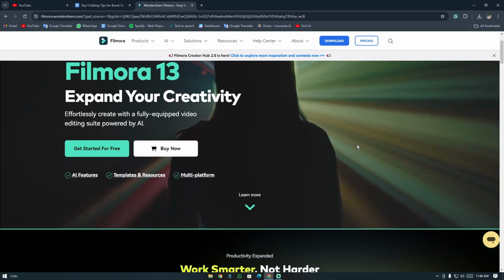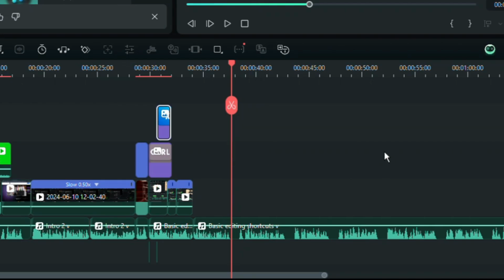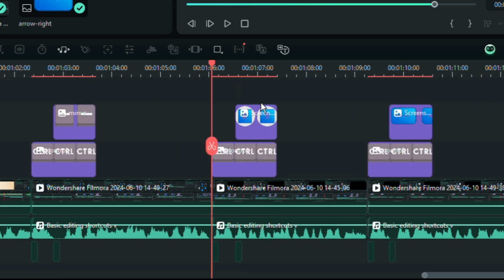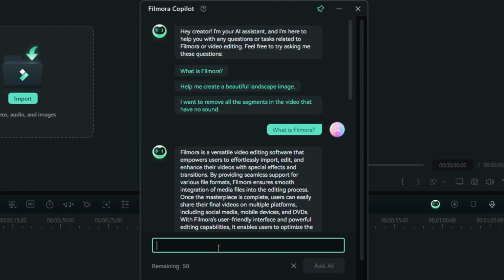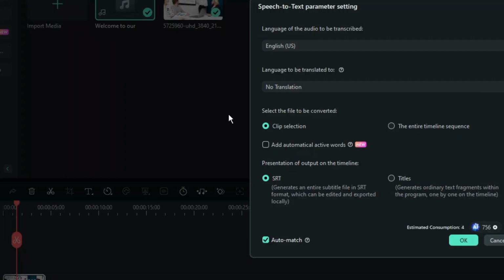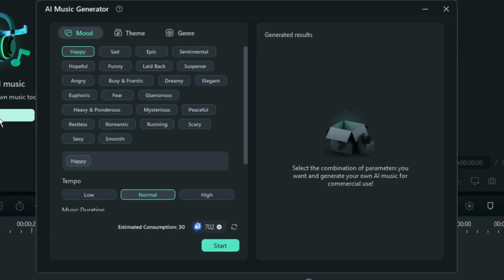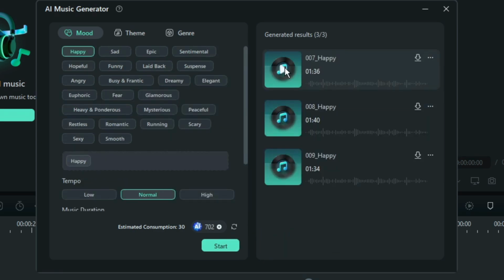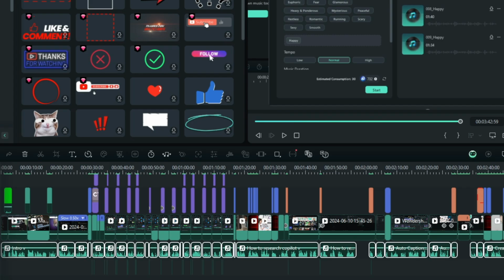Top 5 Editing Tips for Boost Your Editing Speed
Boost your editing speed with these top 5 editing tips for Filmora 13! 🚀 Whether you're a beginner or a seasoned editor, these expert techniques will help you work faster and more efficiently in Filmora. From mastering keyboard shortcuts to using advanced features, you'll learn how to optimize your workflow and save time on your video projects. Watch now and take your editing skills to the next level with Filmora 13! 🎬✨

If you have any questions, collaboration proposals, or want to reach out, we'd love to hear from you!

Timestamps
00:00 Intro
00:13 Keyboard Shortcuts
01:04 Copilot
01:46 Auto Caption
02:18 Create Music
03:17 Auto Normalization
03:44 Outro